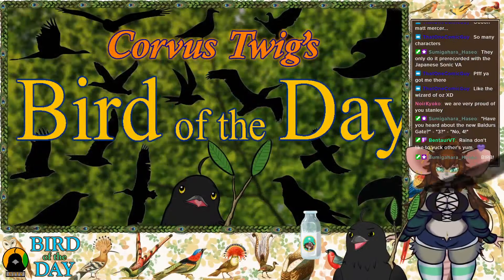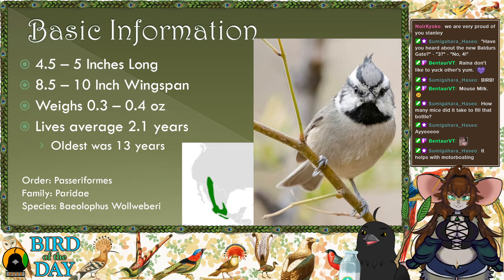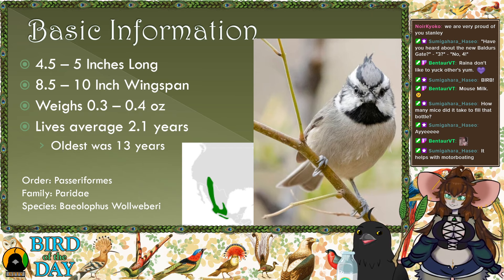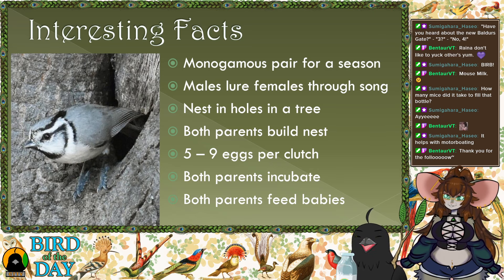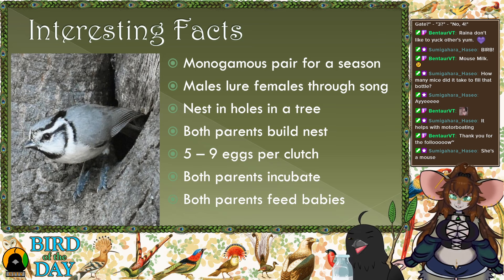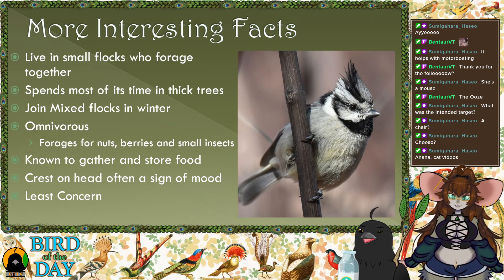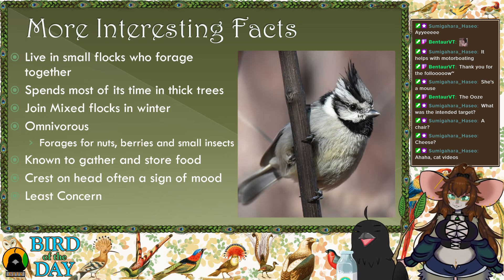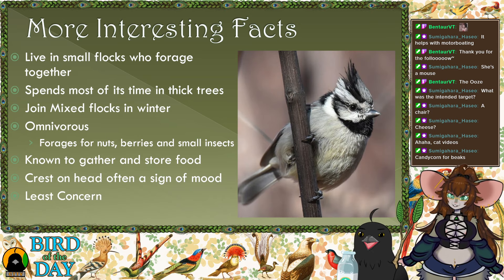Bird of the Day 192 - Bridled Titmouse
This bird is not nearly as lewd as its name would imply.